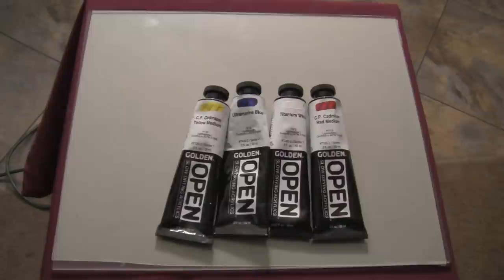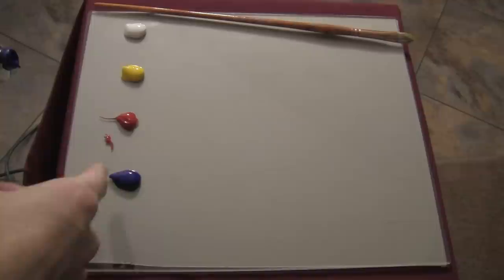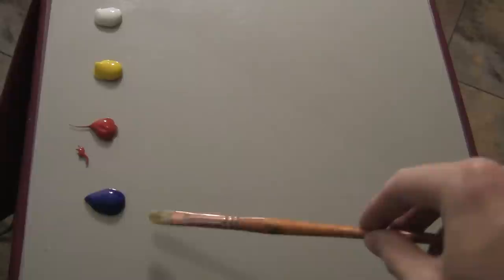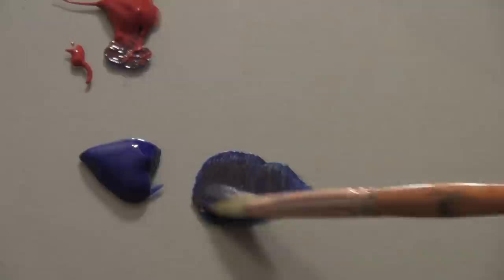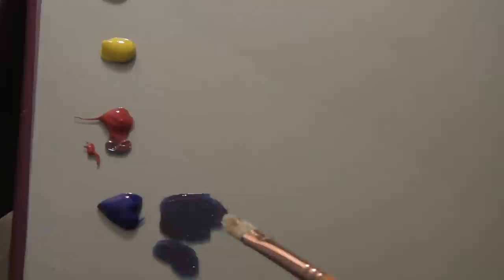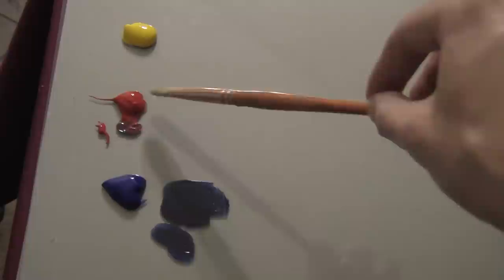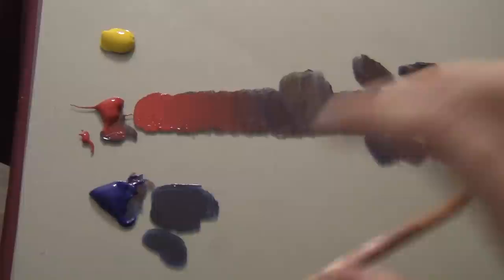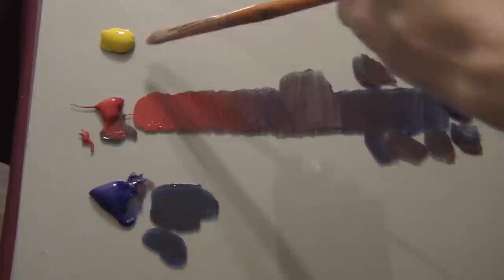Color-Mixing Simplified #02 - Acrylic Painting Lesson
Darker colors by nature are more neutral. Study shadows or any dark colors, they will be more neutral than a color straight out of the tube.
FOR SALE